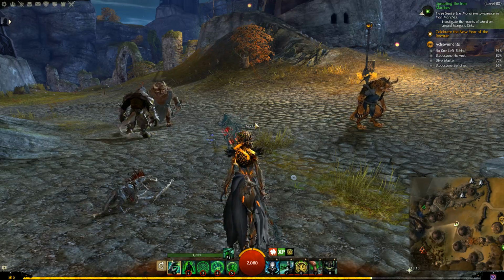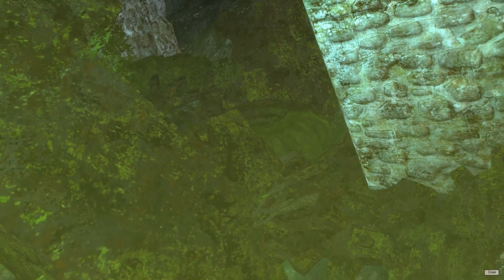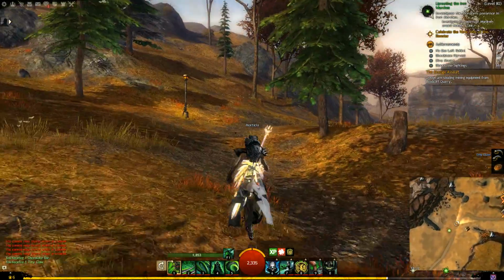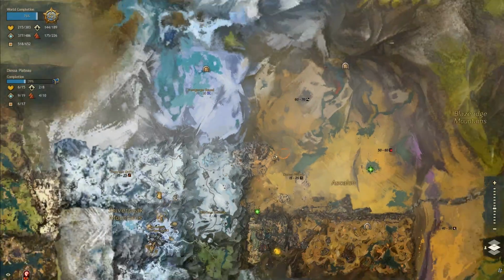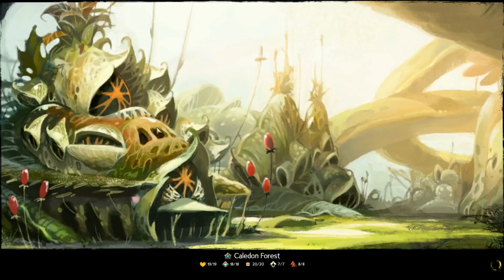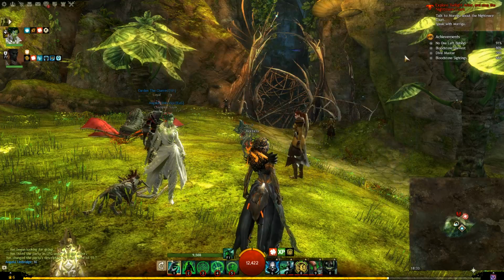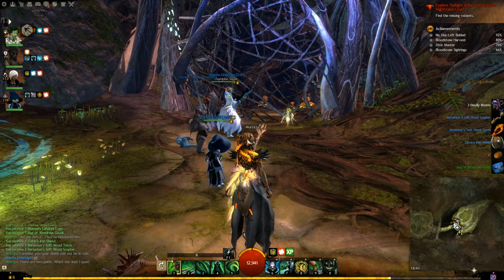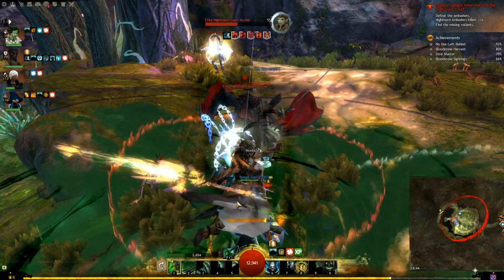Guild Wars 2: Heart of Thorns Part 86 (Sylvari Necro)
Continuation of Diessa Plateau and path 1 of Twilight Arbor Dungeon.